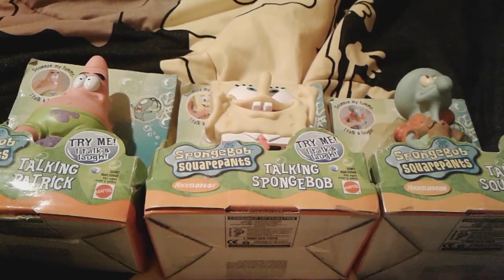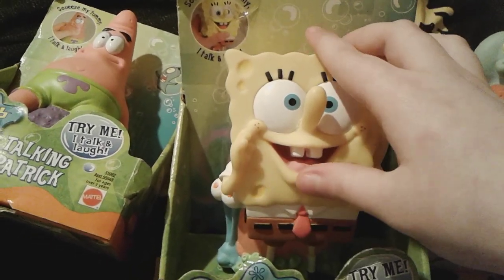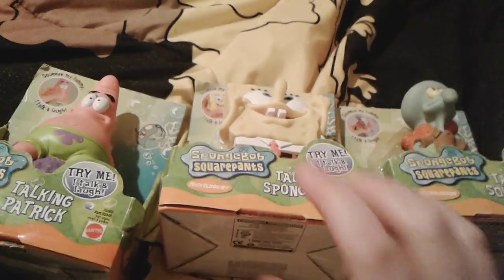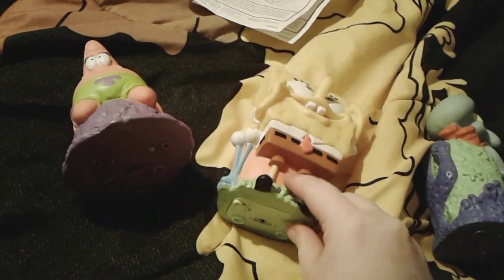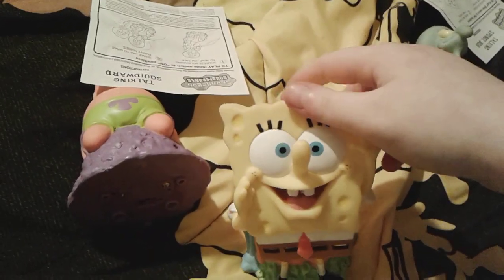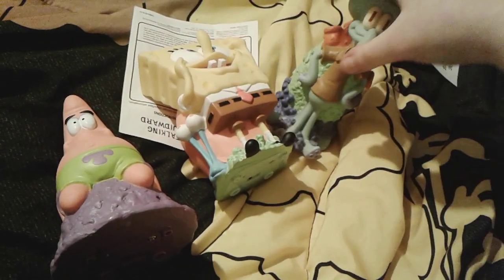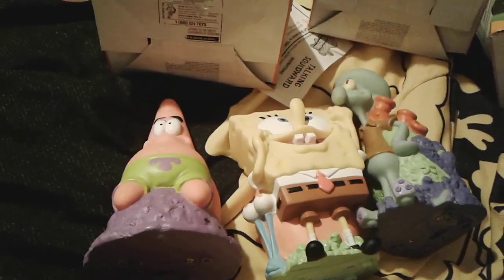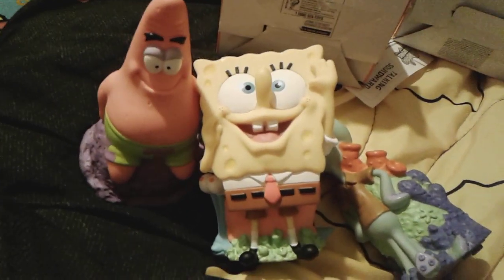Rare Talking SpongeBob Patrick And Squidward Unboxing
I Got Them For My Birthday Today They're So Cute And Awesome And Fun